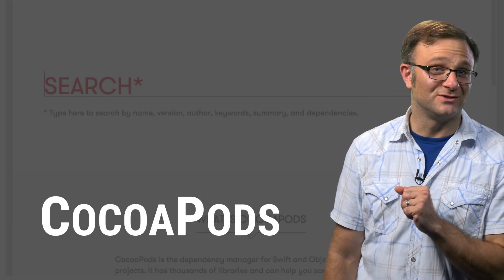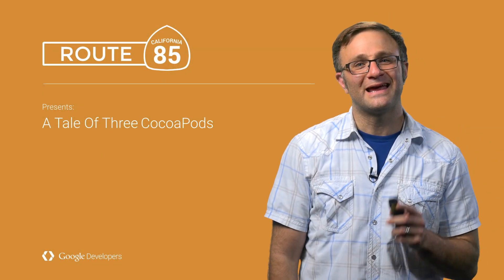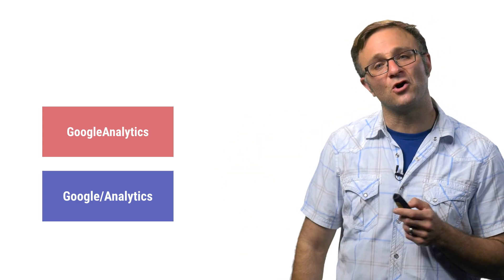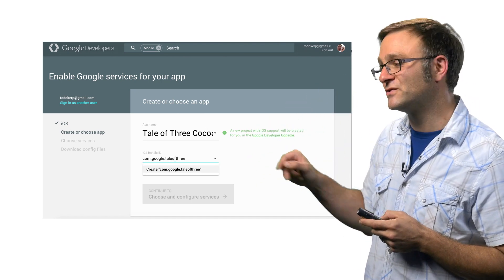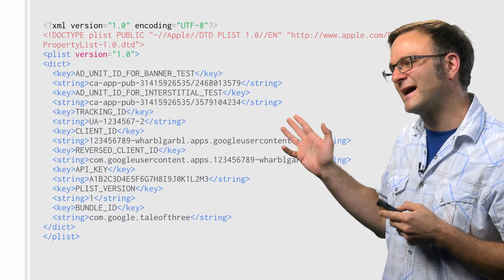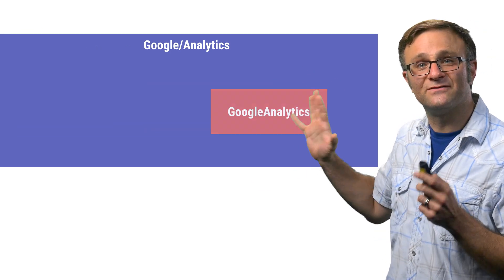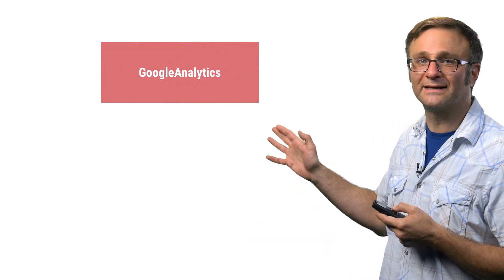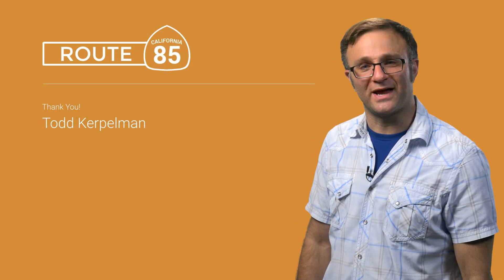A Tale of Three CocoaPods (Route 85)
Have you ever noticed that there are sometimes multiple CocoaPods for the same Google library? Which one should you use? In this episode, Todd walks you through the differences between the different Google CocoaPods and walks you through our nifty new configuration tool for adding new libraries to your mobile project.